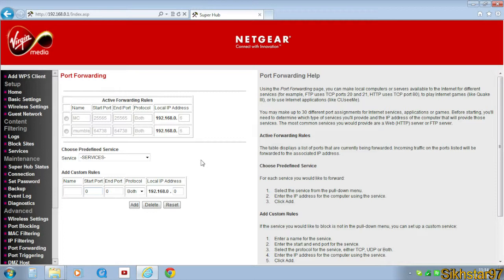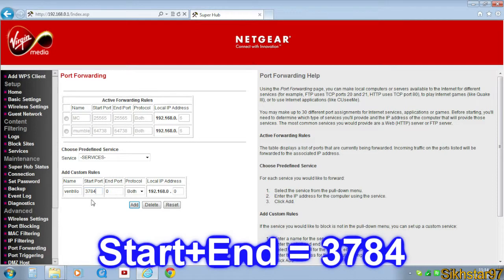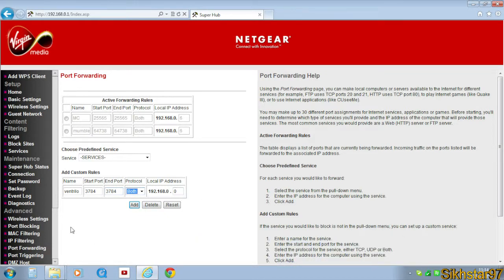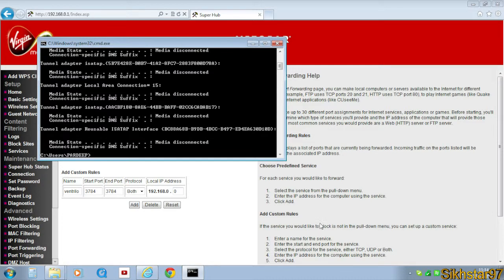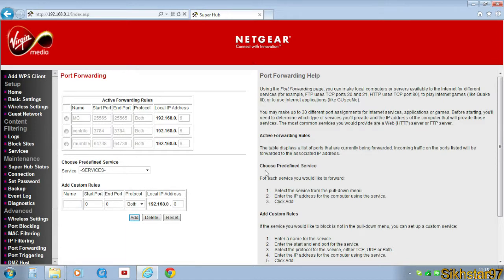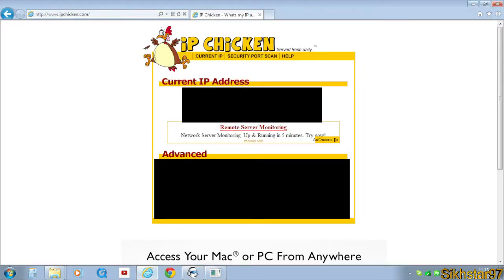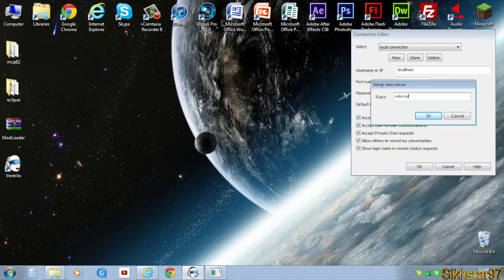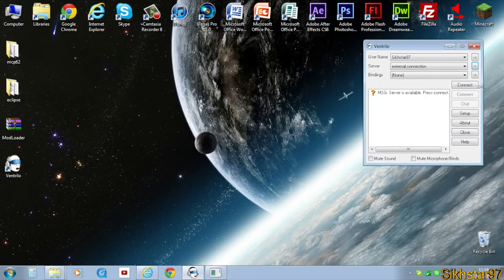Ventrilo / Ports, Connecting, Setting Up Username And Removing Push-To-Talk For Gamers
In this video, I show you how to forward the ventrilo port, connect to your server locally and externally and also how to setup the your name on Ventrilo and taking off the push-to-talk option for gamers.